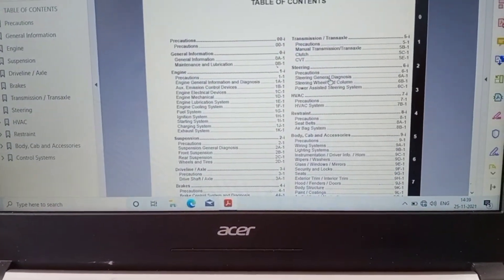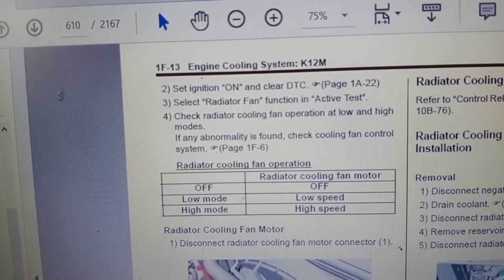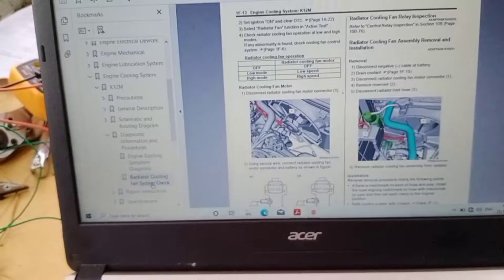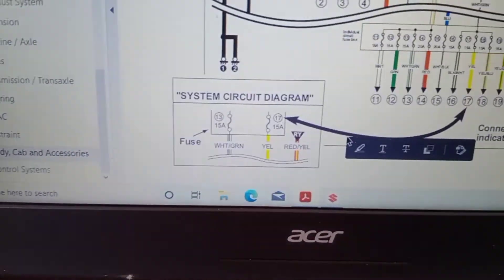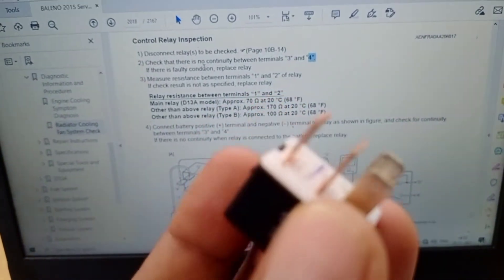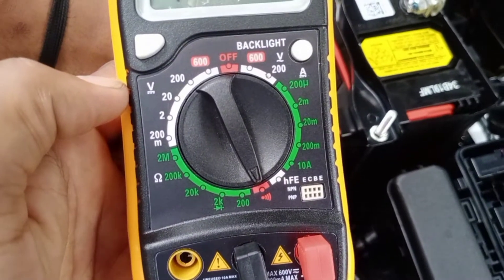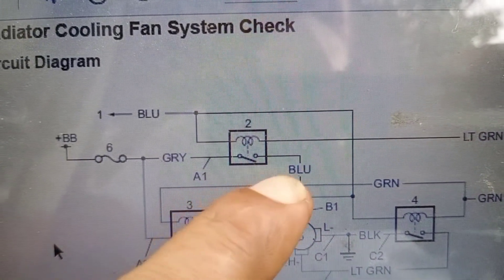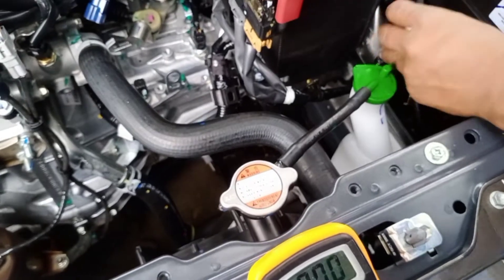Radiator cooling fan circuit check.